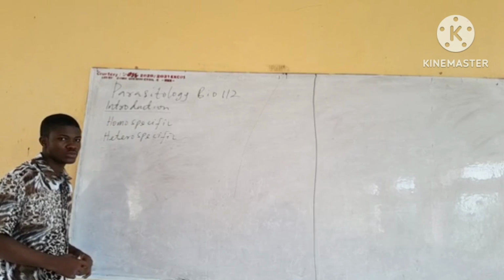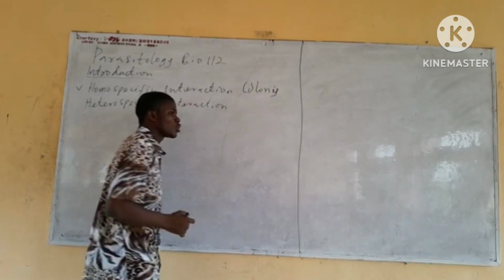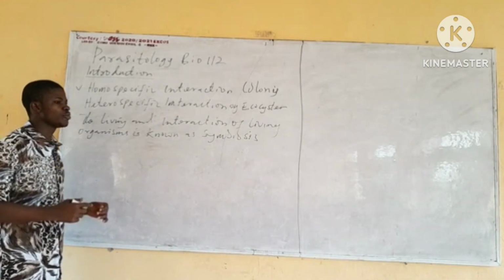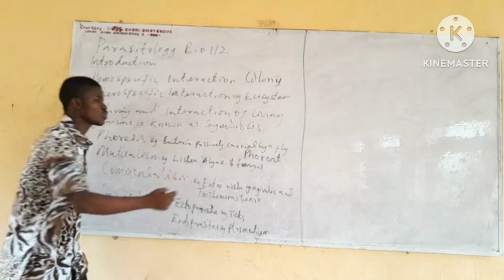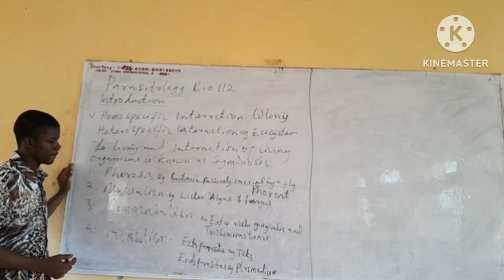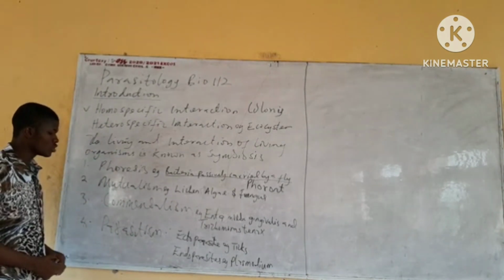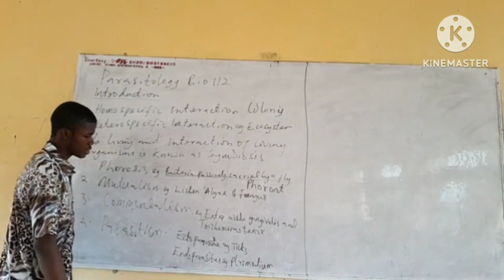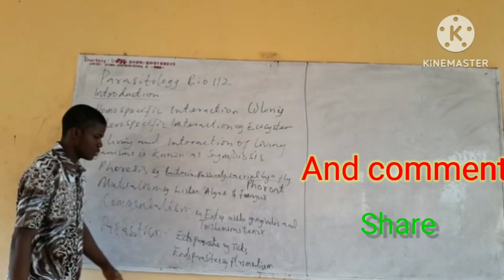INTRODUCTION TO MEDICAL PARASITOLOGY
Hello everyone .

You're welcome to FD sciences .

Medical parasitology as the fundamentals of medicine .
It creates familiarity of environment and organism , which brings about diseases.

This video is helpful for pre-medical and medical students.

Hope you will find it helpful as is simplfied